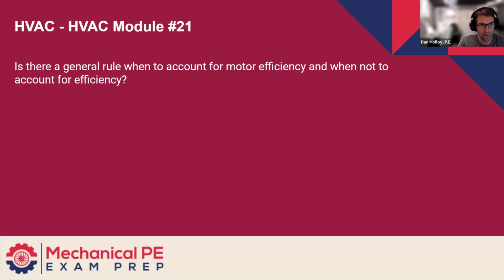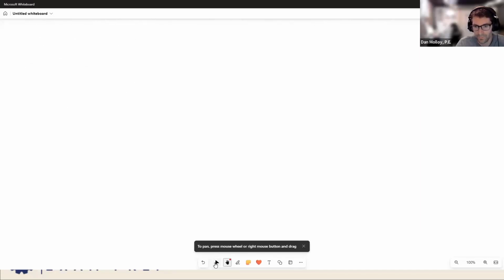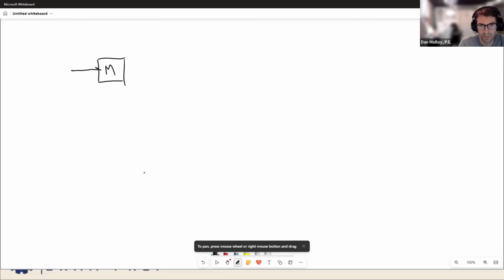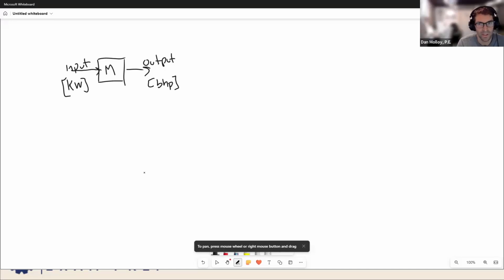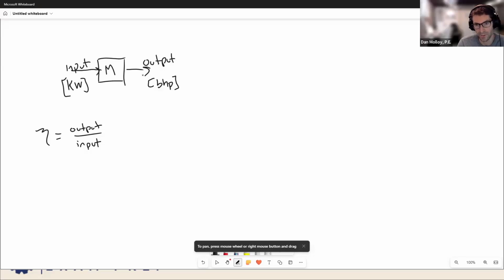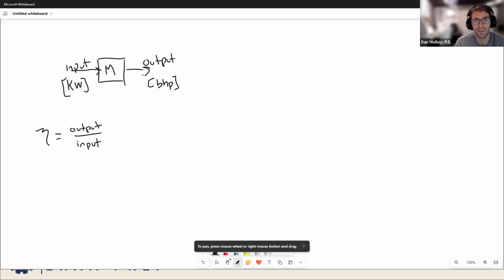Understanding Motor Efficiency in HVAC Systems: Key Rules for Cooling Load Calculations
In this video, we explore the fundamental principles of motor efficiency and its impact on HVAC systems. Learn how to calculate efficiency, account for power losses, and determine cooling requirements for motors and driven equipment in conditioned spaces. Perfect for HVAC professionals and engineers seeking clarity on energy usage and cooling load assessments.

Happy Studying,
Dan